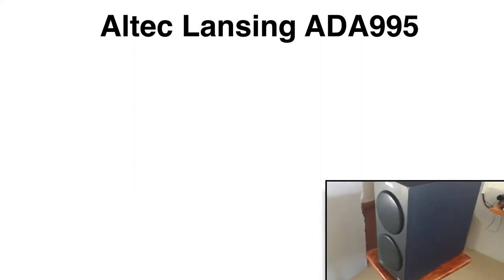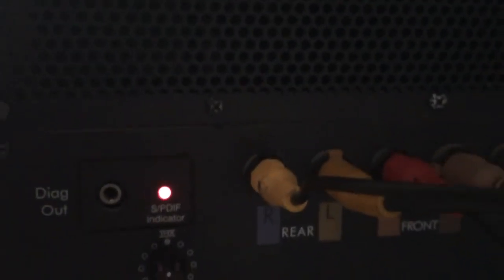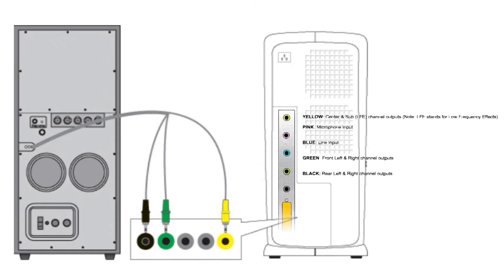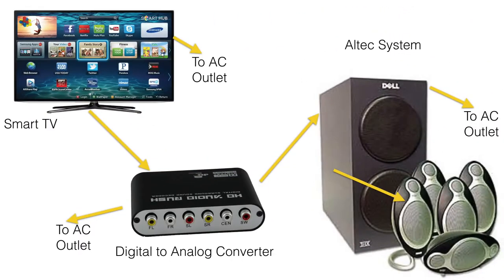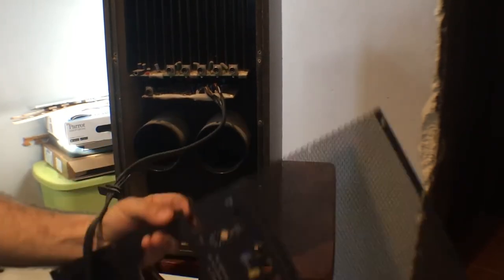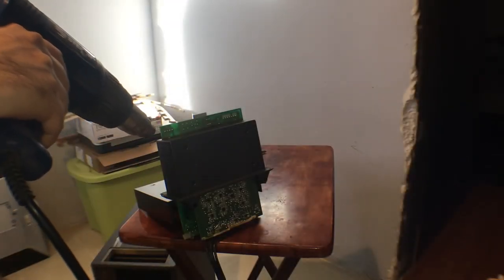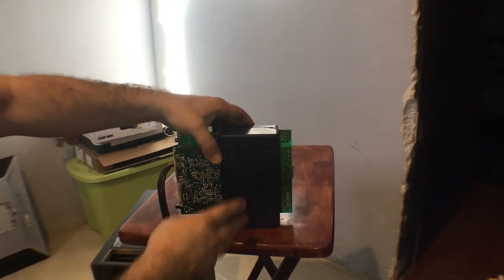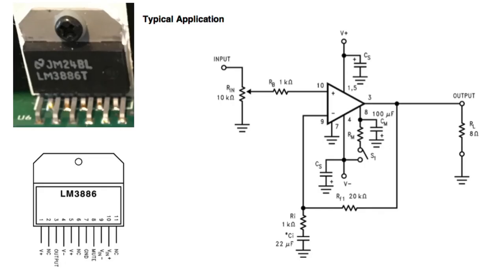Altec Leasing ADA995 5.1 home theater sub woofer take apart and review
Taking apart an old Altec Leasing ADA995 5.1 home theater sub woofer that was made for DELL computers using the Santa Cruz software and audio card. We will get into its guts and see how it works and how can we make it work with other systems.